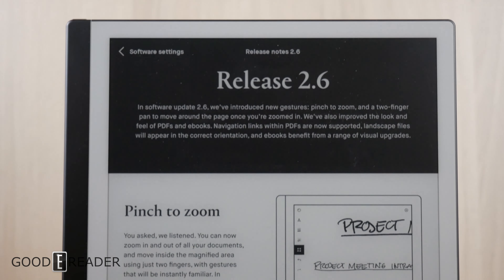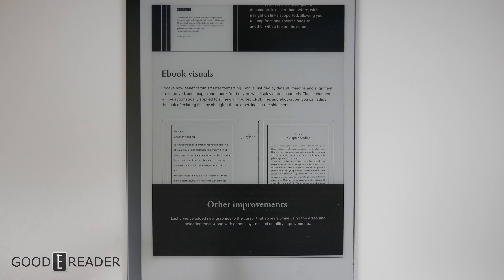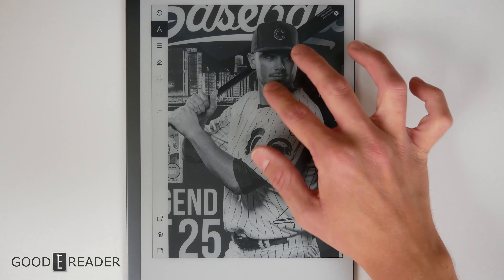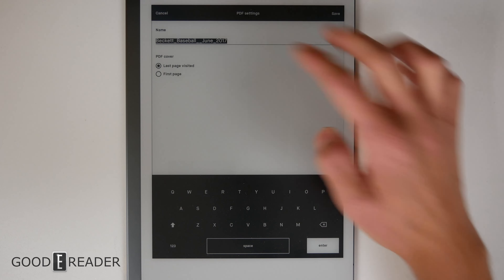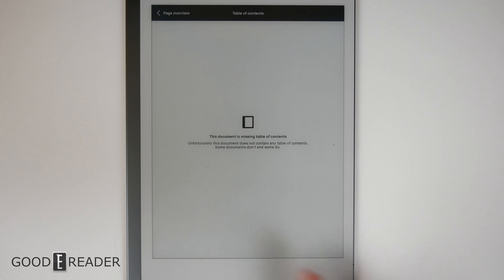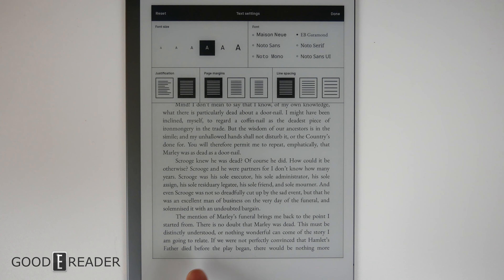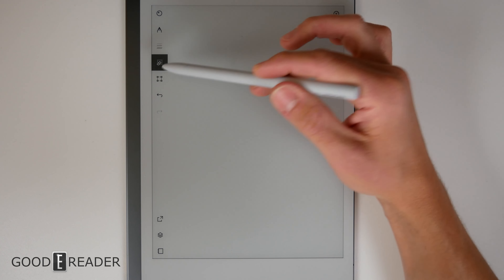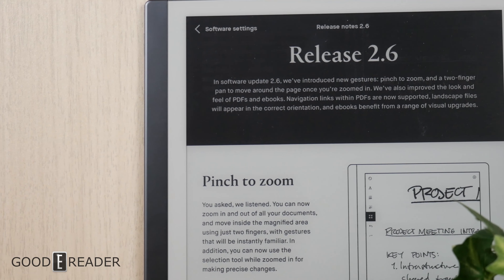Remarkable 2021 UPDATE Ver. 2.6 Walkthrough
Pinch & Zoom
PDF Upgrades
eBook visual updates
and overall performance improvements

Check out a full walkthrough of of the updates that are showcased in the latest 2.6 Update.